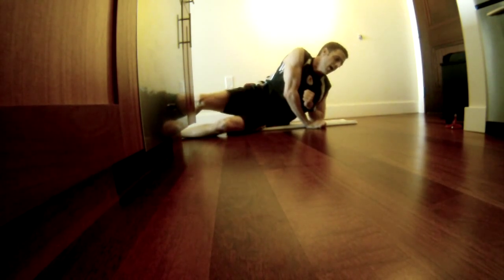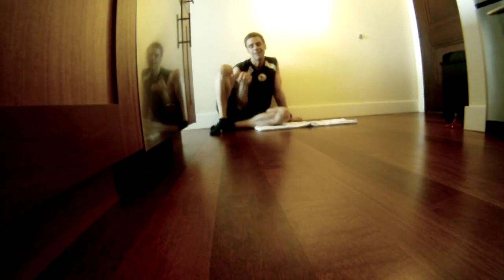Kitchen Gym Workout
How to turn your kitchen into a gym with your own body as your weight set and a couple towels as your equipment. Follow this workout in real time to get strength, toning, endurance and cardio benefits, all in one short 21 minute routine!